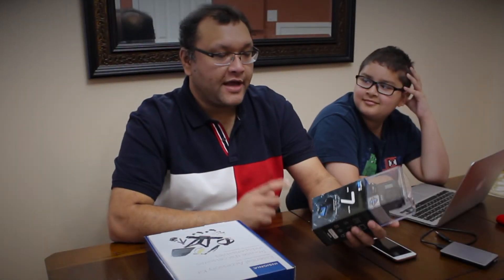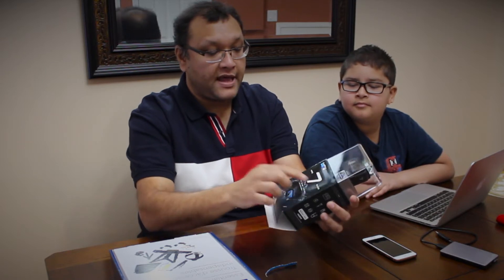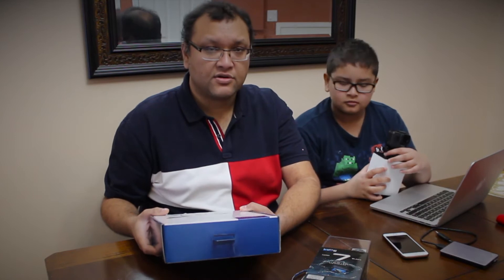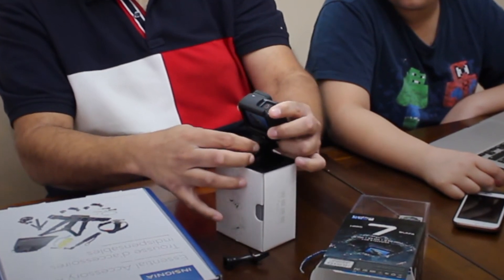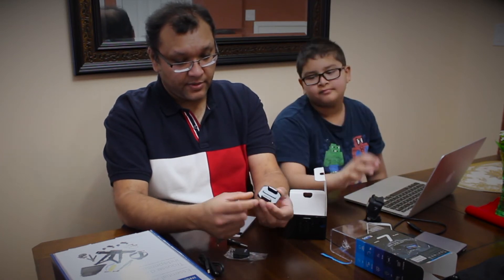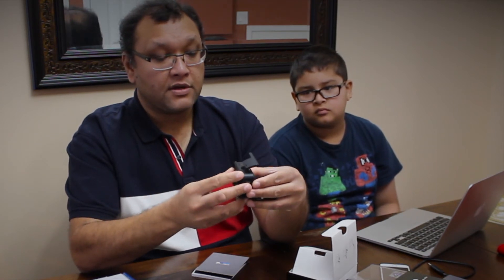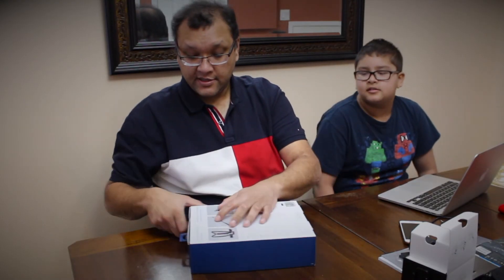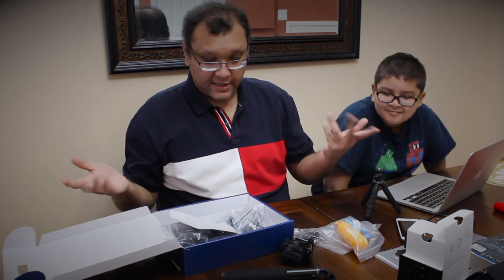GoPro Hero 7 Black Unboxing & Review